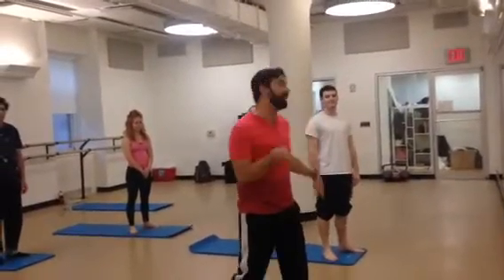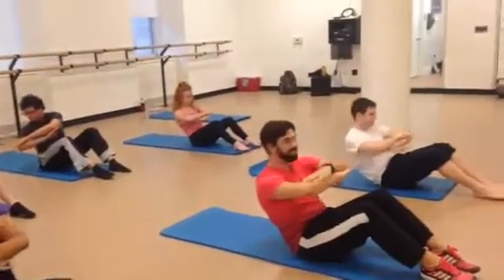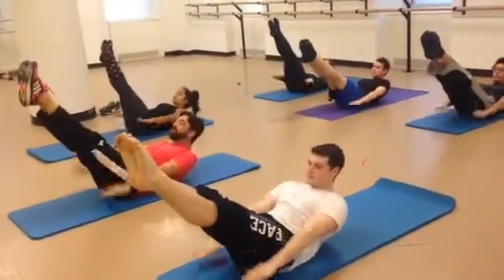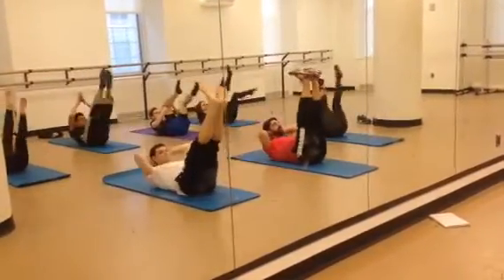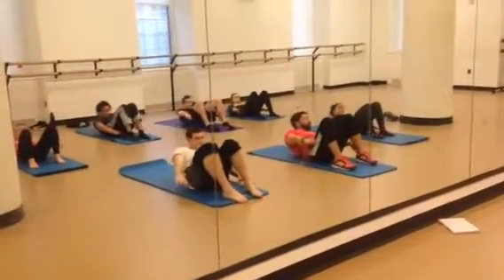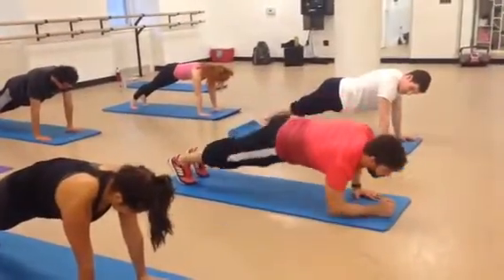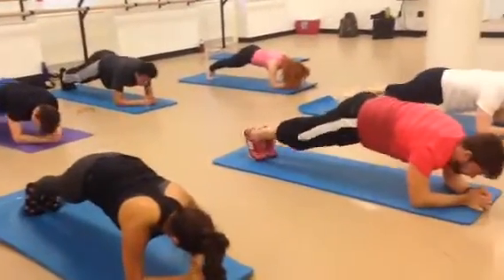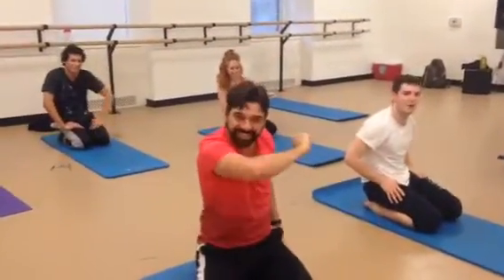KICK YOUR ABS!!!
Pilates Guru Richie Mastascusa along with Nate Myers and the Core Strengthening class from Pace University put together an Abdominal routine that will KICK YOUR ABS!